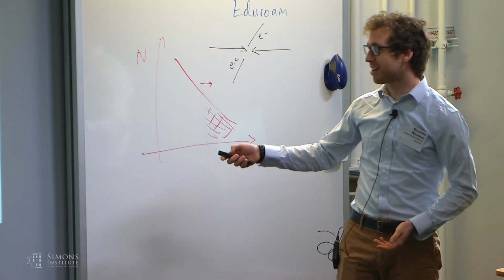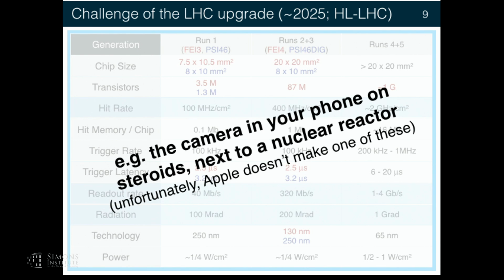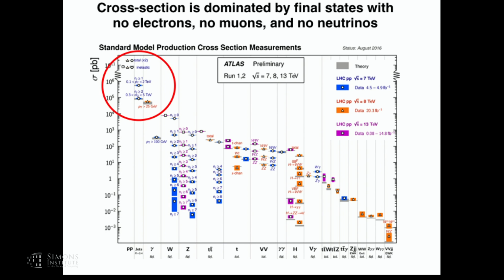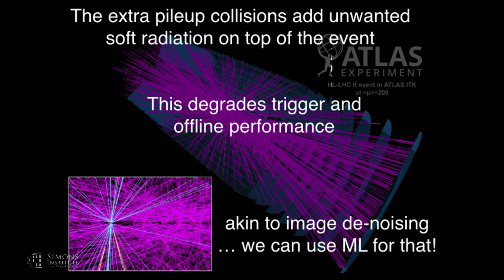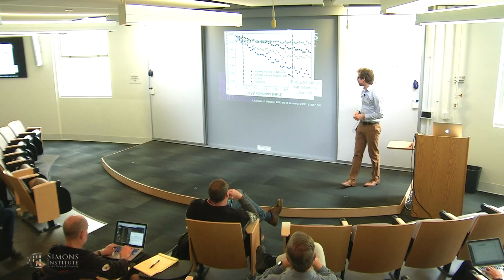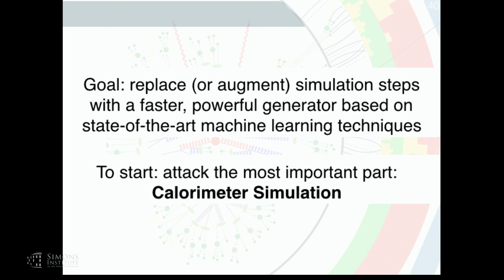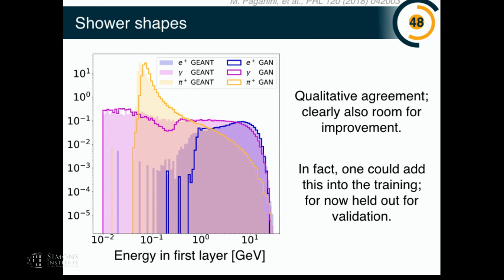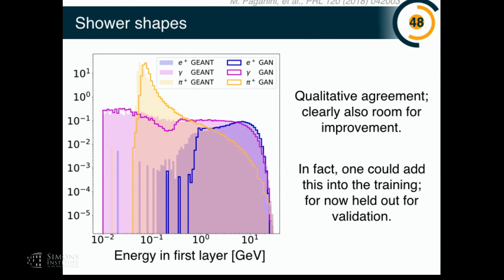Accelerating Data Collection and Processing at the Large Hadron Collider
Benjamin Nachman, Lawrence Berkeley National Laboratory and Simons Institute
Applications in the Natural Sciences and Physical Systems